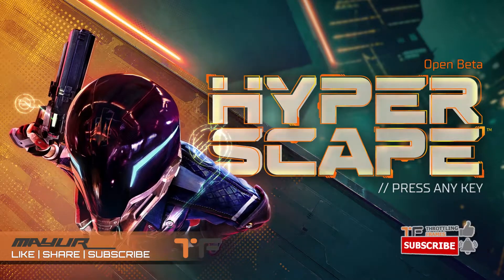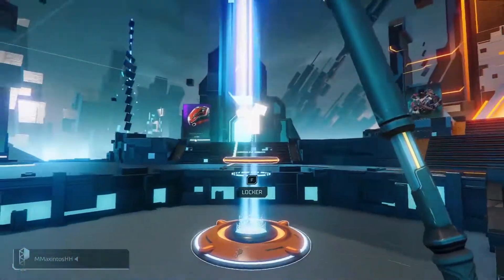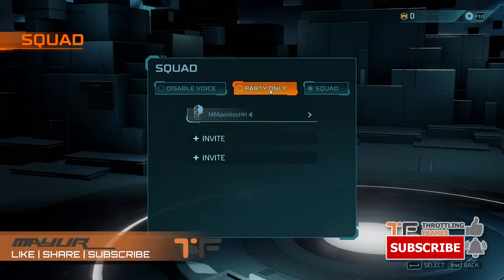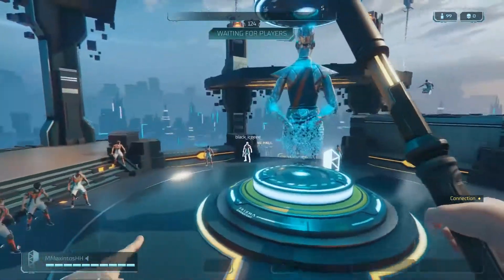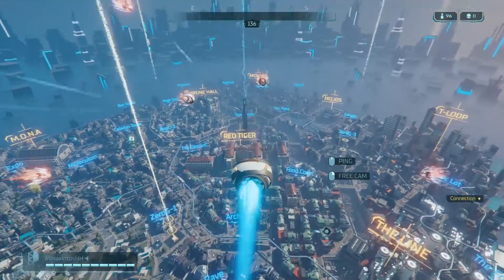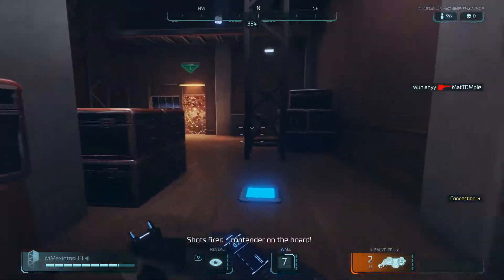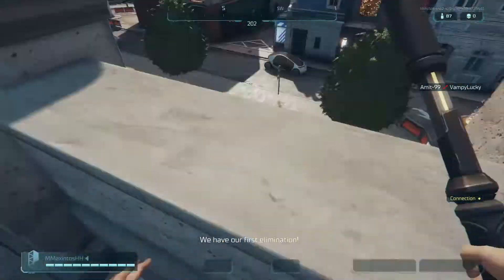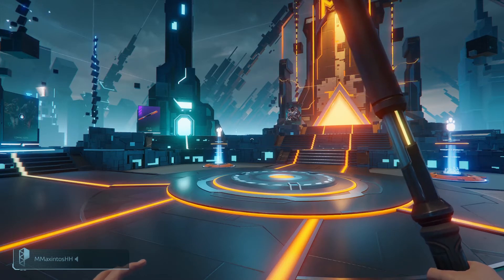Hyper Scape Open BETA | GAMEPLAY & MENU Walkthrough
Hey guys here's what you need to know about the new free to play MOBA title from Ubisoft the Hyper Scape. This game takes me back to the quake 3 days because a lot is similar but with 2020 graphics and the battle arena themed gameplay. I hope you like this video. drop me a comment and let me know if I'll be seeing you in the game.

In this video I am covering the GAMEPLAY and the MENU.

Throttling Frames (TF Gaming) is a channel dedicated for gamers. This channel will be posting game reviews, live streaming, bug reporting, walk throughs etc. For PC gamers we will also be posting pc building and maintaining videos. Your comments are welcome. We will try to reach out to all our viewers. We appreciate critics. Cheers.

Drop us a LIKE @